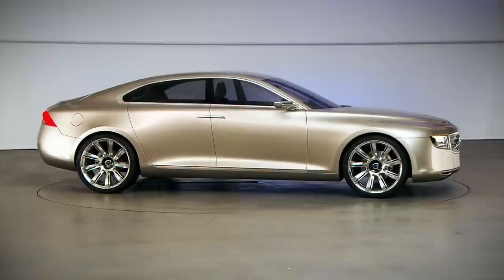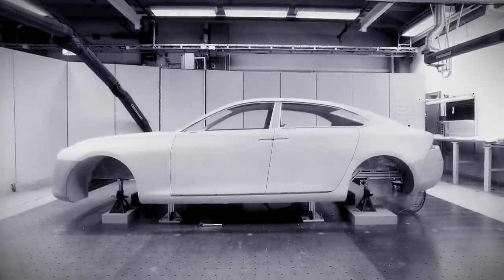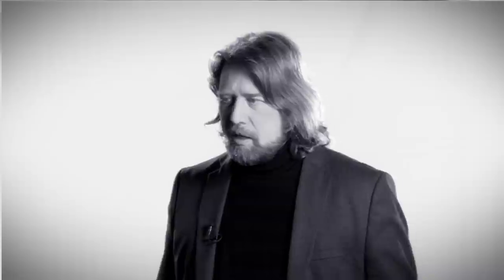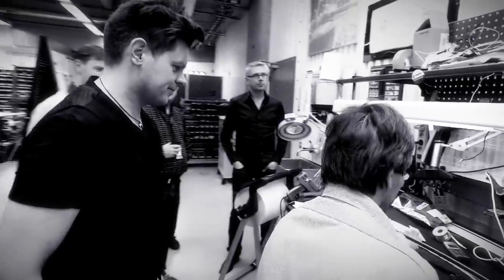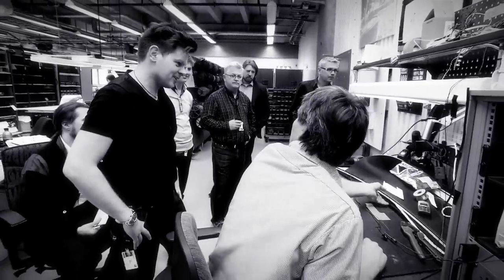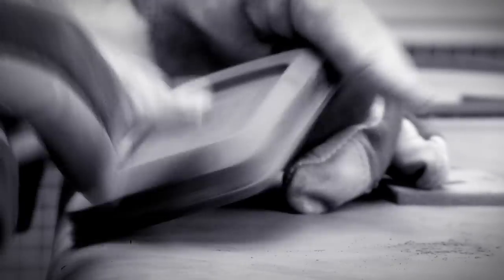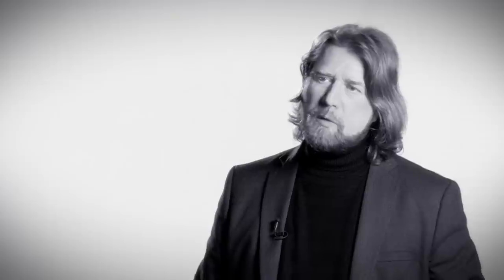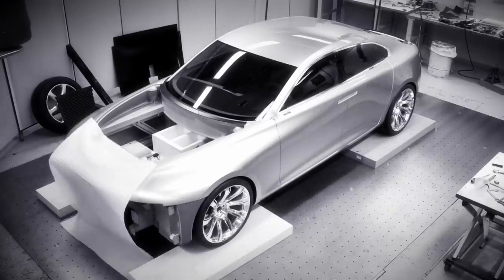The Craftsmanship Of The Volvo Concept Universe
Beskrivning: It took over 8000 hours to create the Volvo Concept Universe. This video shows the craftsmanship required to achieve this feat.